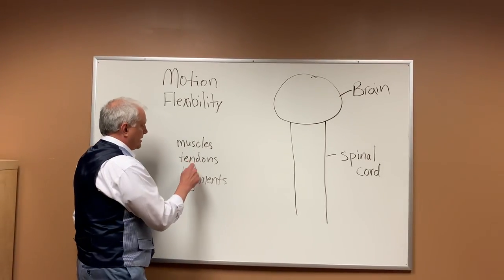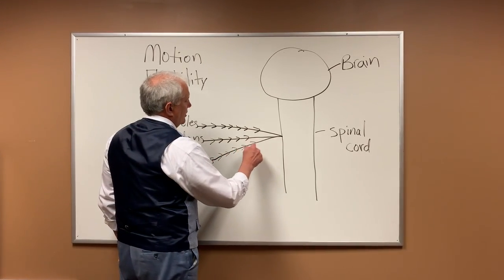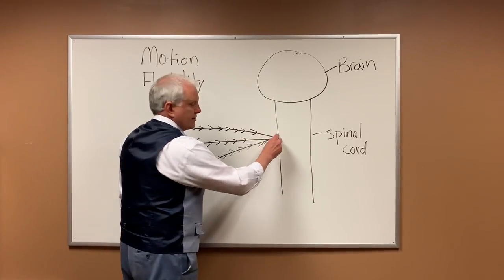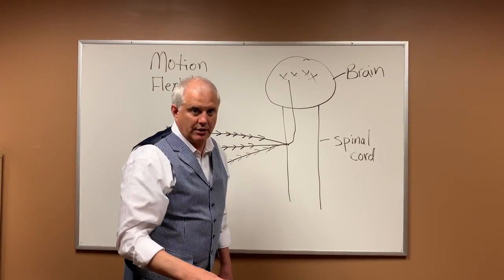Dr. Steingraber Explains: Increasing Motion and Flexibility to Decrease Pain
On today's edition of Dr. Steingraber Explains, we'll dive deep into the motion nerve signals in our bodies,  how they interact with our spinal cord and how increasing motion in these tissues translates to decreasing pain.